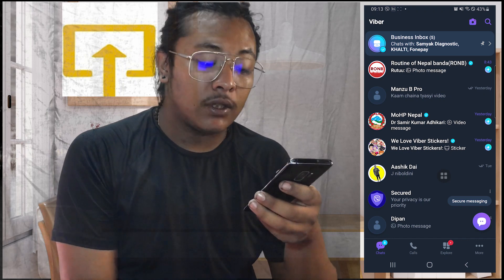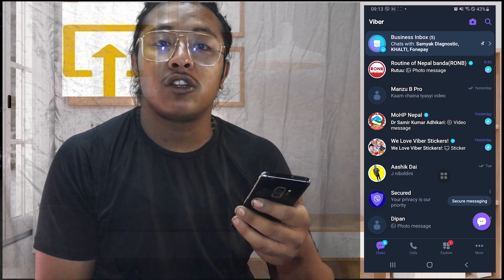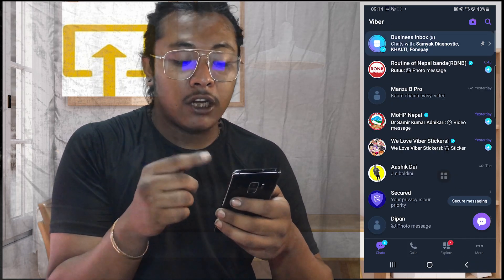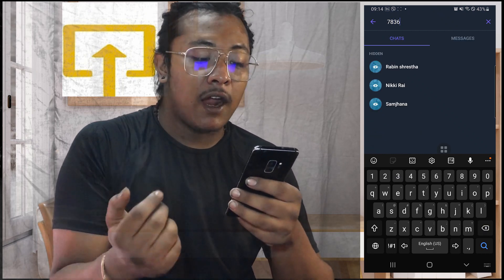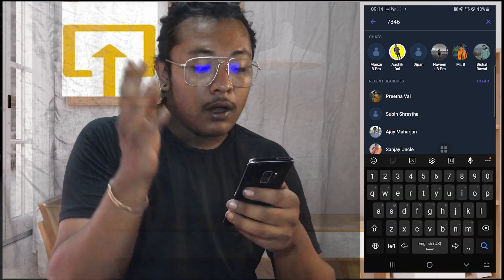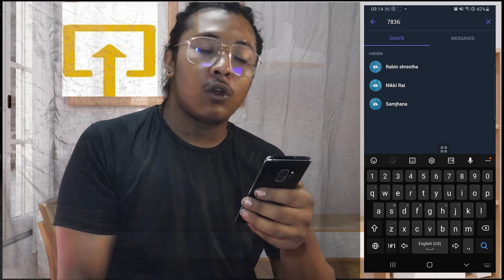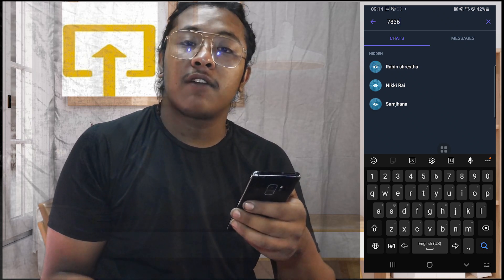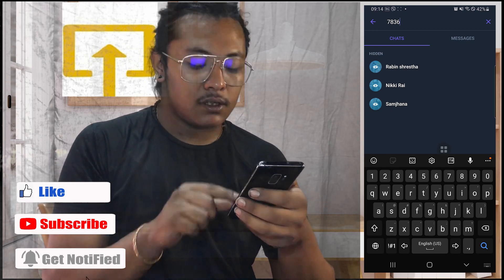How to Find Hidden Chats on Viber?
In this video, I'll show you how to find hidden chats on Viber. Hidden chats are conversations that you can keep private by hiding them from your chat list. This is a great way to keep certain conversations confidential, or to simply declutter your chat list. I'll show you to find hidden chats and unhide a Viber chat if you decide that you want to make it visible again.